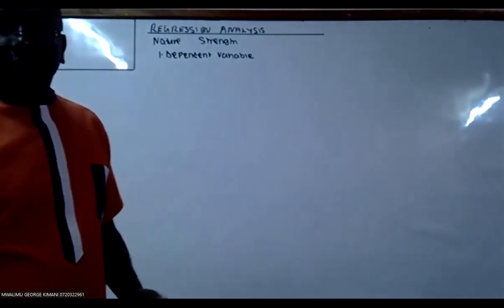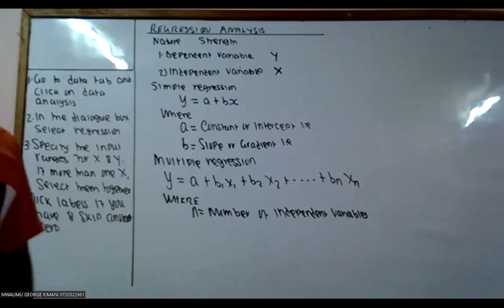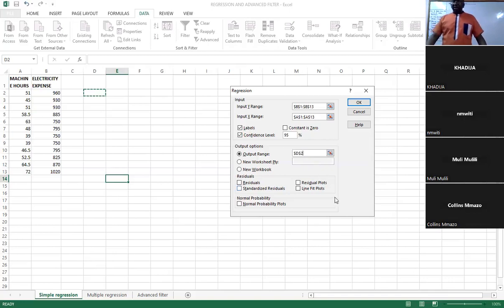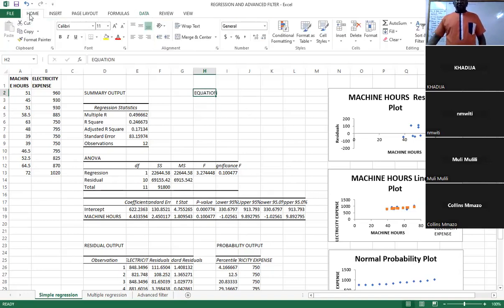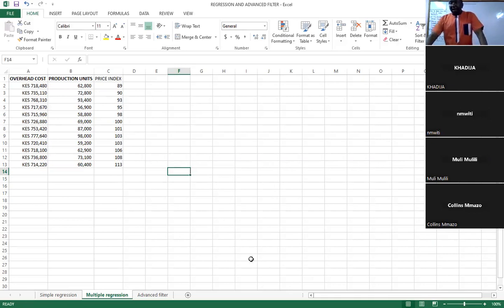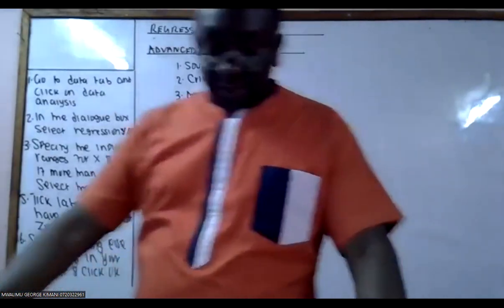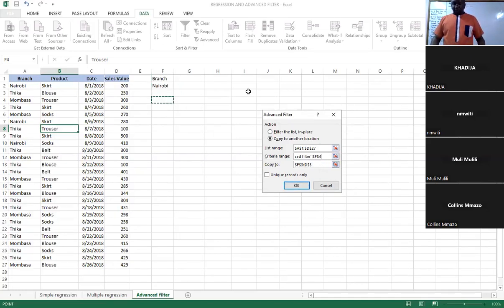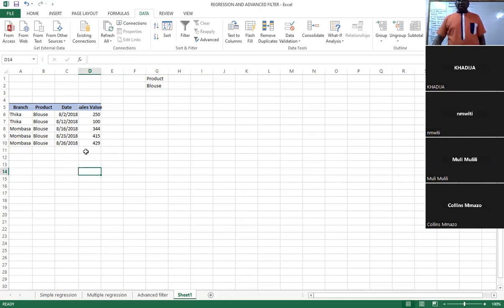B.D.A REGRESSION ANALYSIS AND ADVANCED FILTER